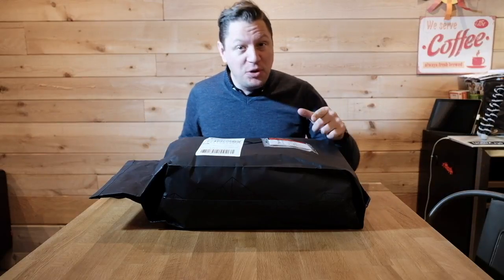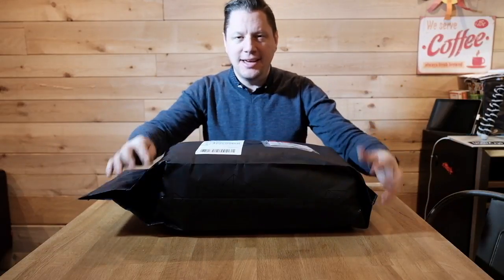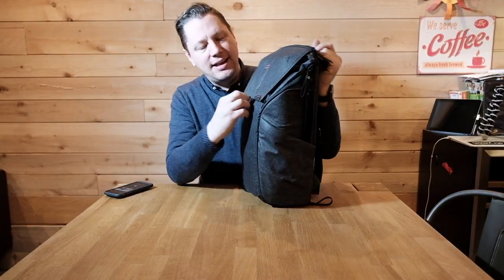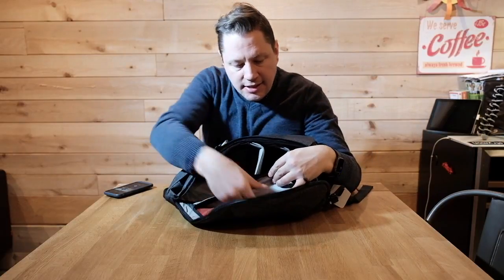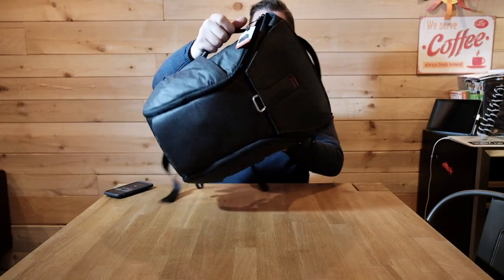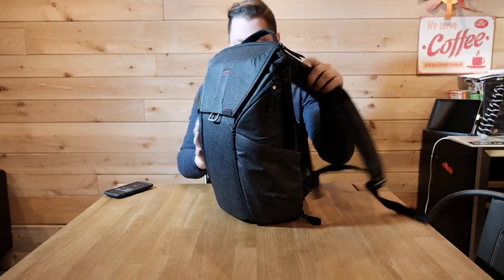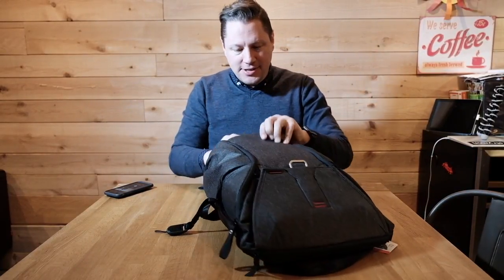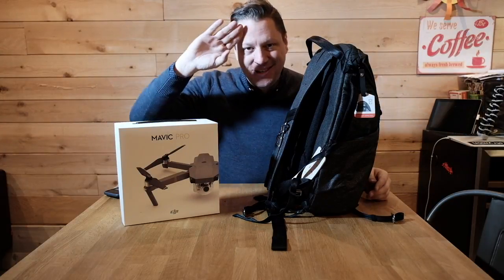PEAK DESIGN EVERYDAY BACKPACK UNBOXING + REVIEW